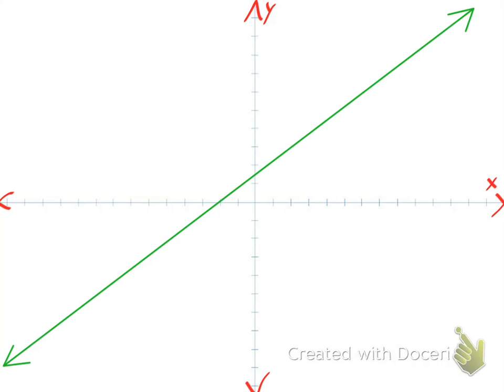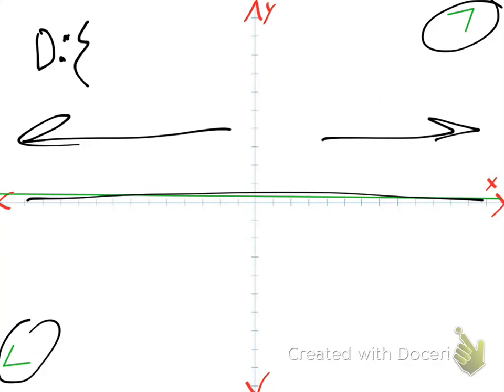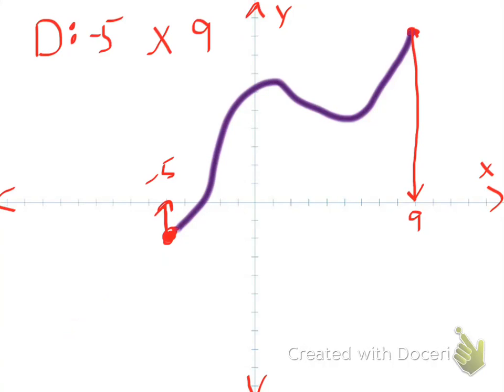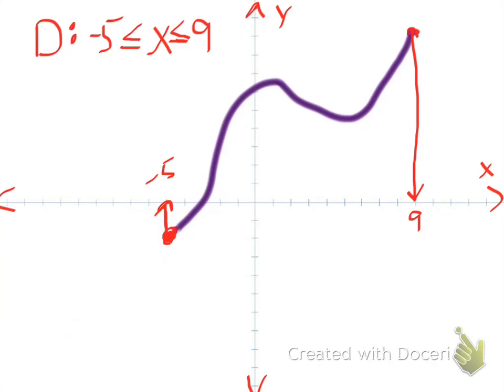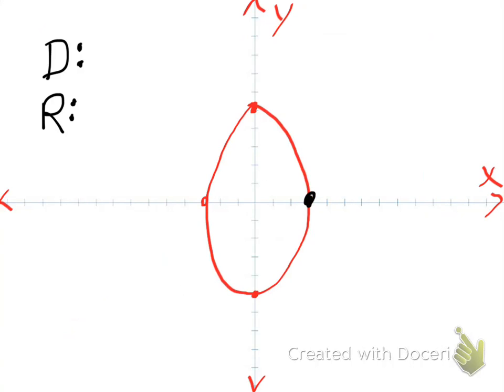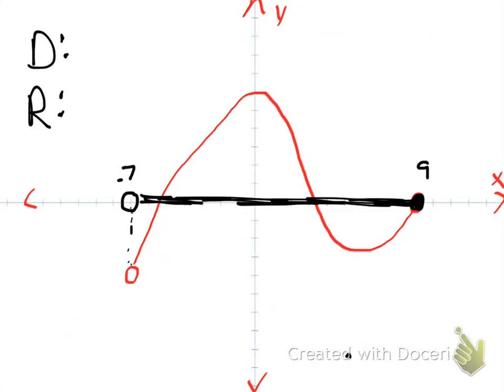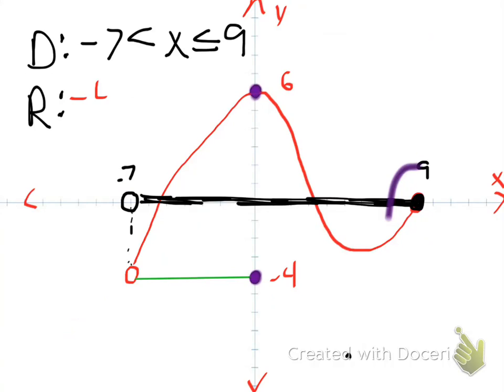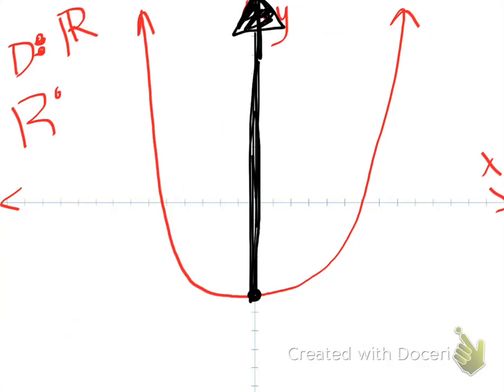Nyvall_Alg_domain and range 10.17